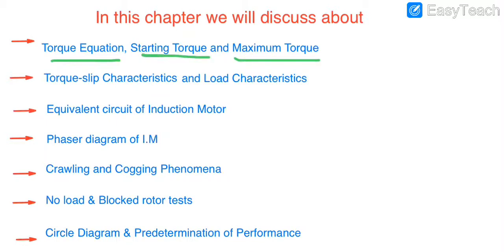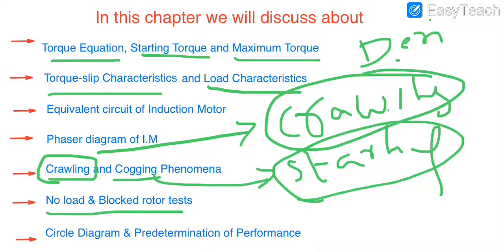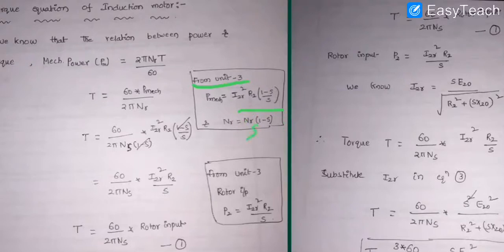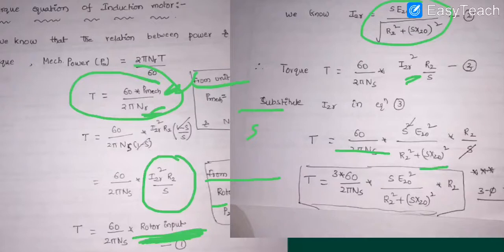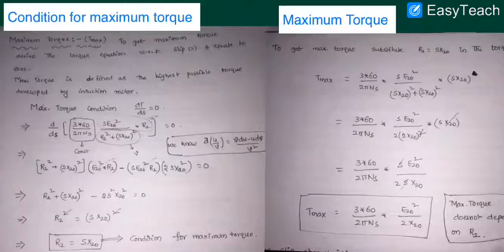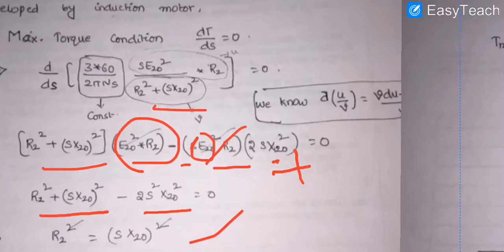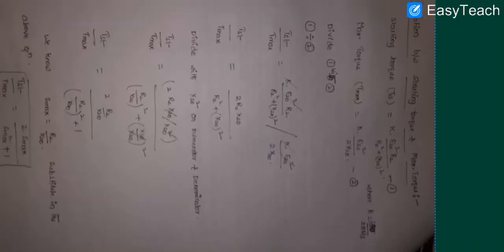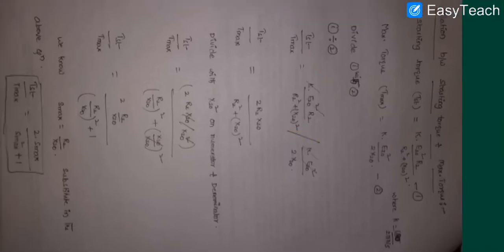Torque Equation Induction Motor